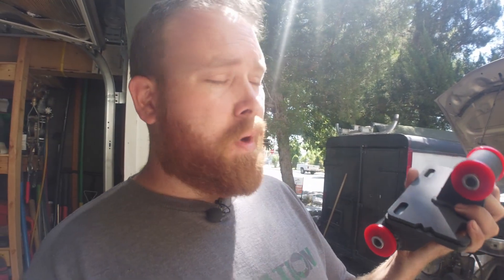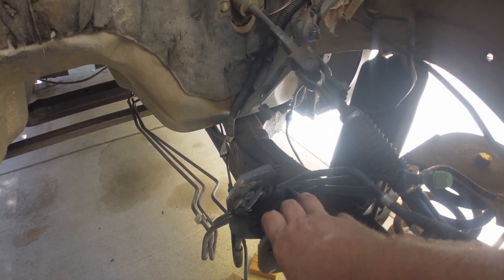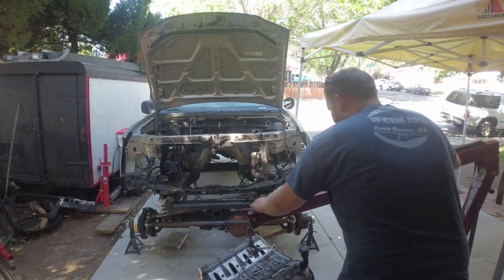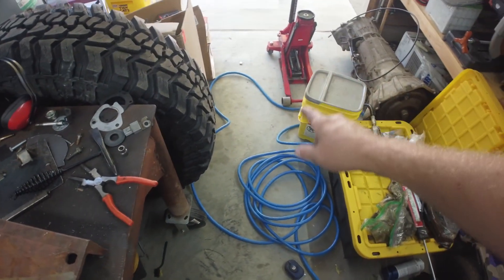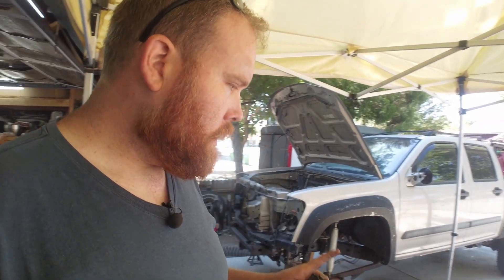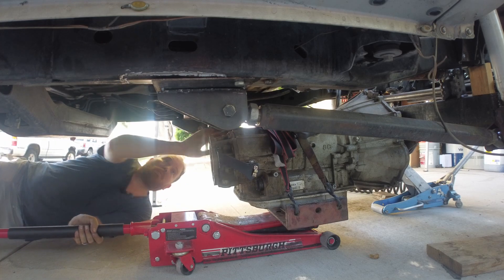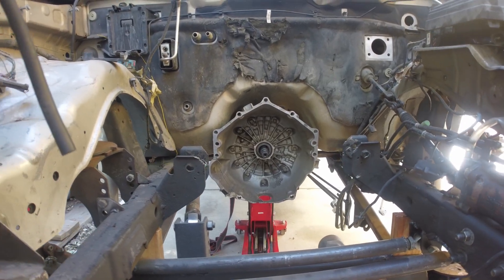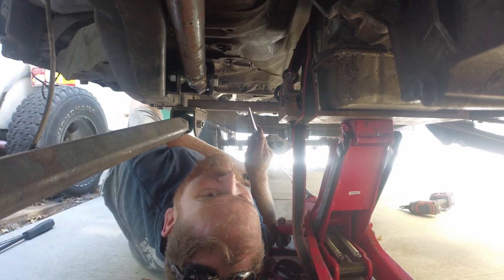The BEST Colorado, Canyon, Hummer H3 LS Engine Swap Mounts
You don't have the will to put another 4 or 5 cyl motor into your truck and want to swap an LS variant motor.
Did you know many of the stock v8 components will work from the 09-12 factory v8 trucks? Unfortunately the motor mounts aren't one of them. The engine mount towers in the trucks that came with the 4 and 5 cyl engines need to be adapted to work.
A little trimming is required but bolt the mounts onto the LS engine of your choice and drop it in. It's that easy.